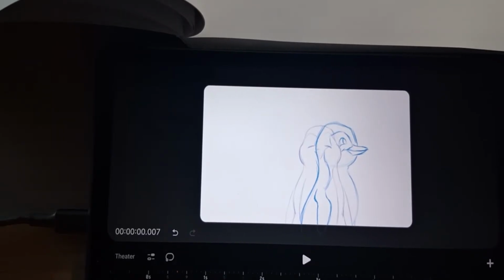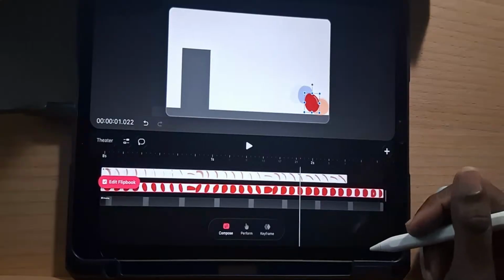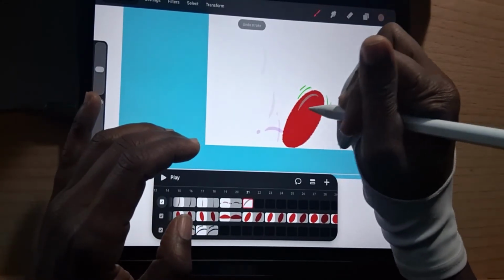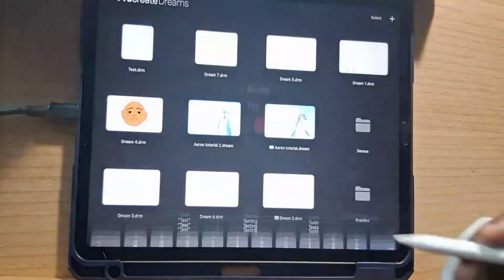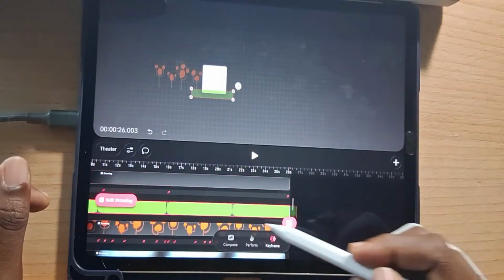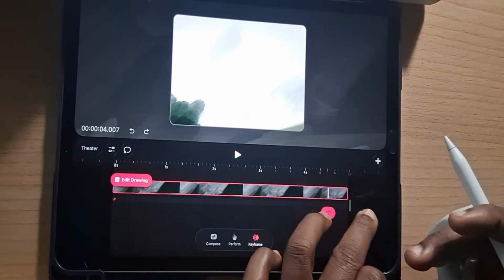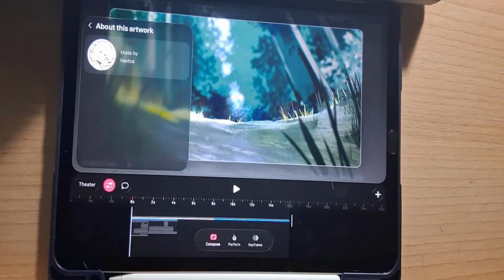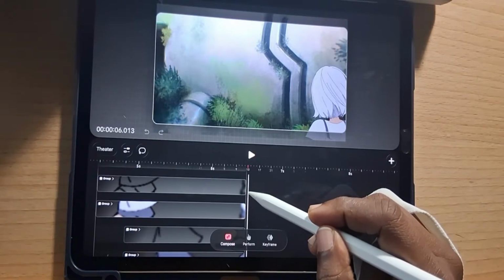Learning Animation & Procreate Dreams 2.0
learning animation and the new procreate dreams 2.